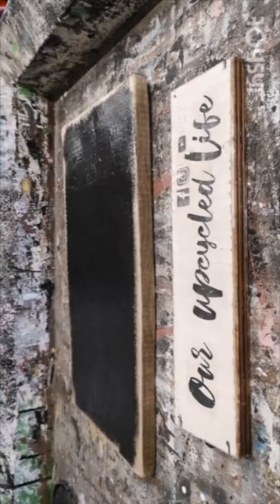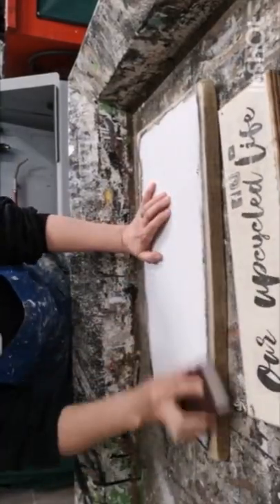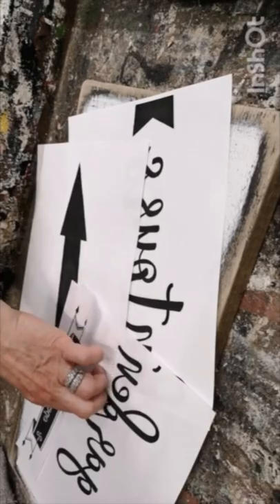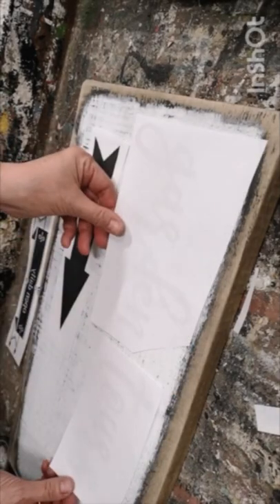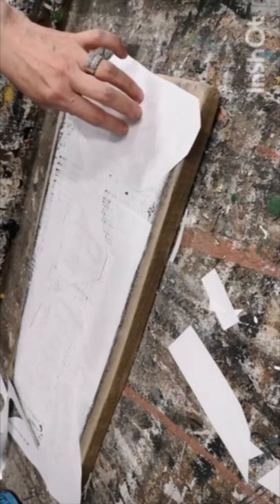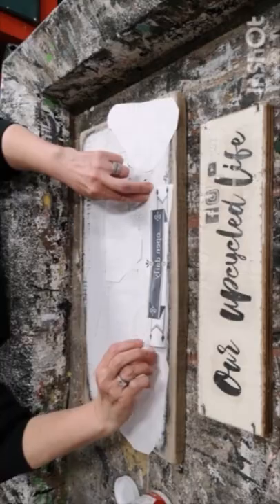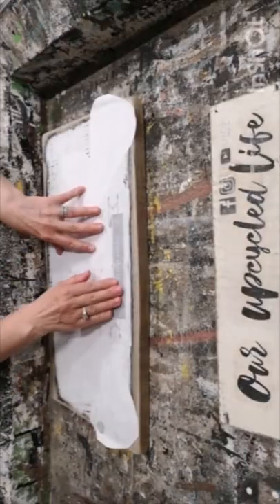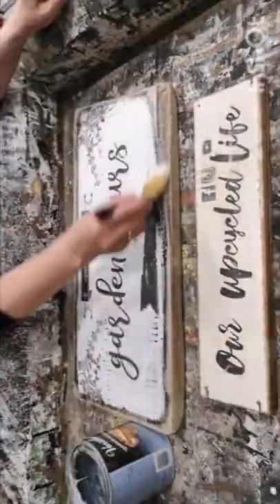How To Make A Beautiful Garden Sign Out Of Scrap Wood